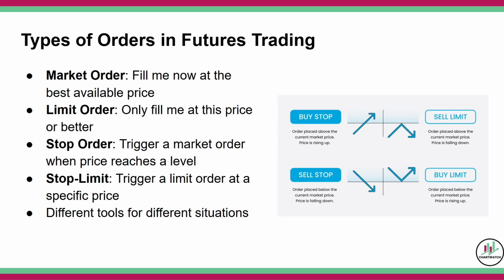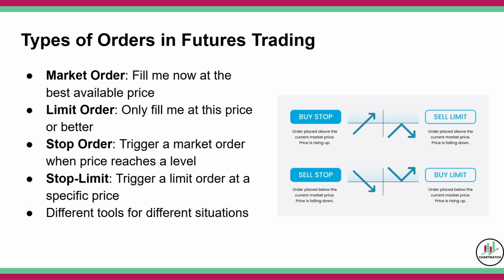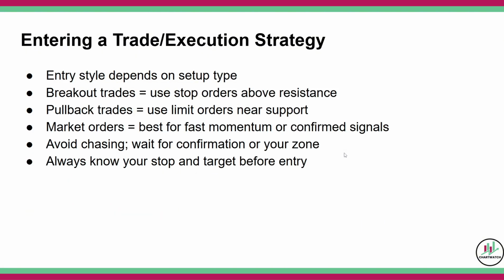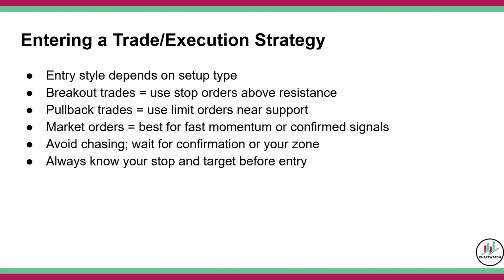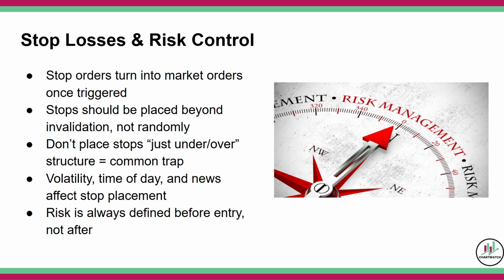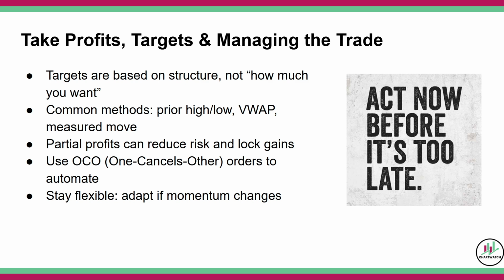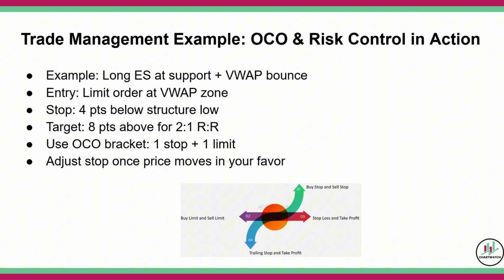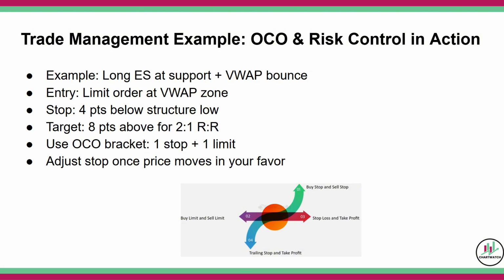Lesson 7: Order Types & Trade Execution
In this video, I break down how to properly enter and manage trades in the futures market. You'll learn the key order types; market, limit, stop, and stop-limit, and when to use each one. I show how to execute breakout vs. pullback trades, how to place smart stop-losses, and how to use OCO (One-Cancels-Other) orders to automate your risk and target. If you’ve ever had a good setup go wrong because of bad execution, this lesson is for you.